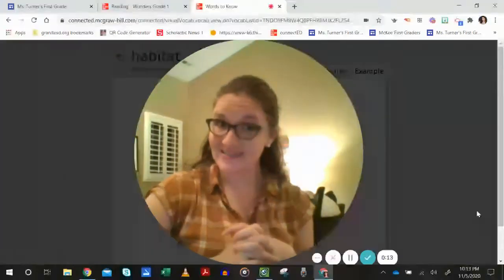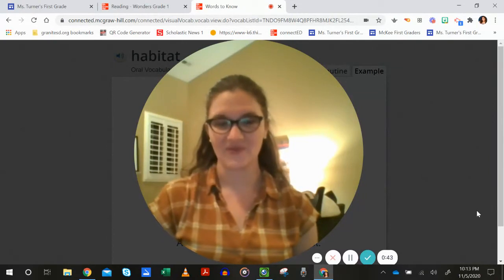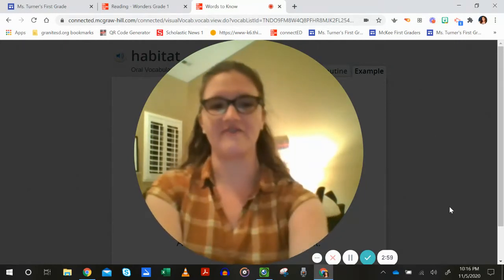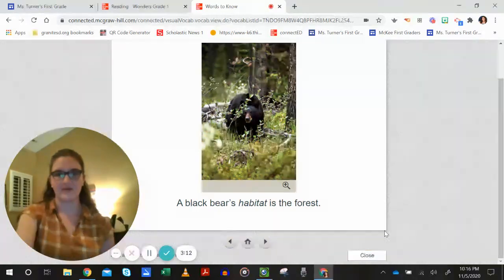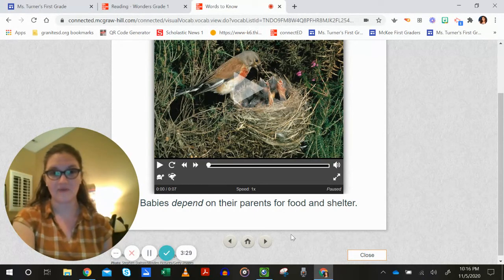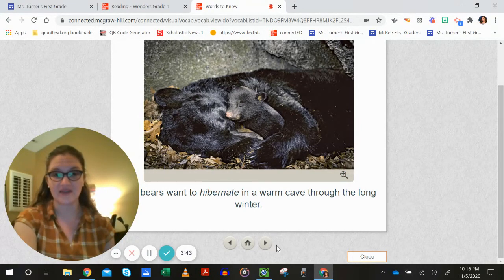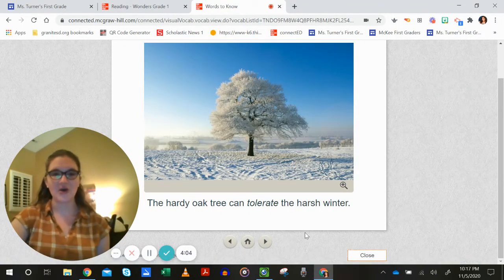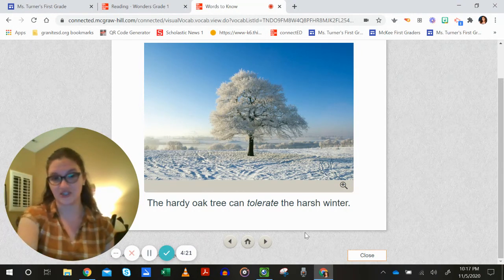Wonders 2.3 - Words to Know